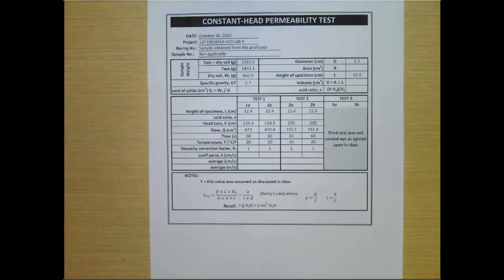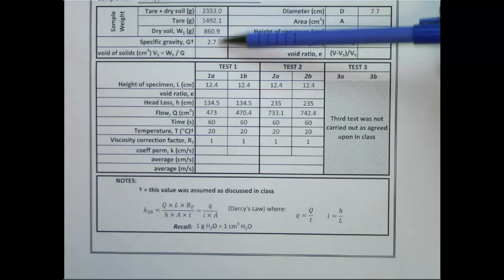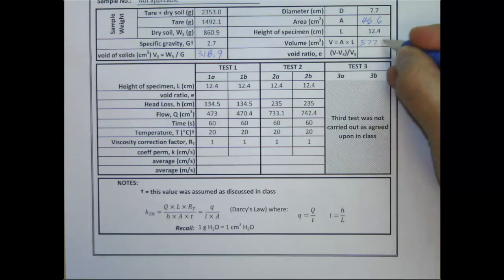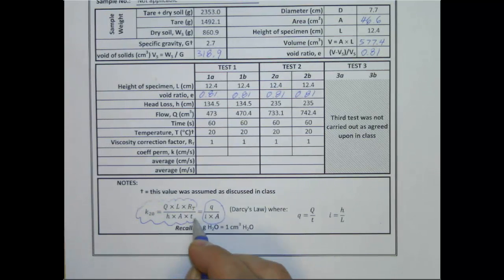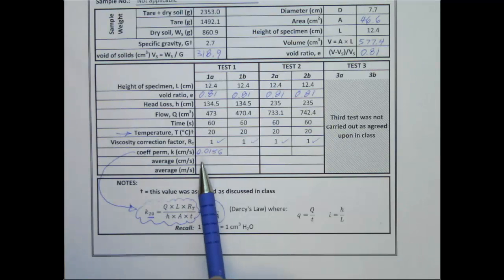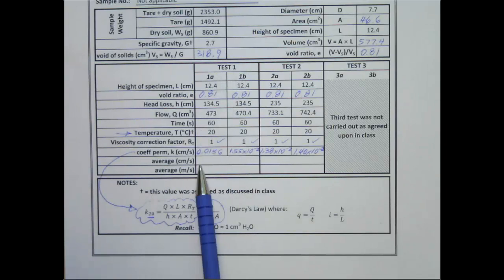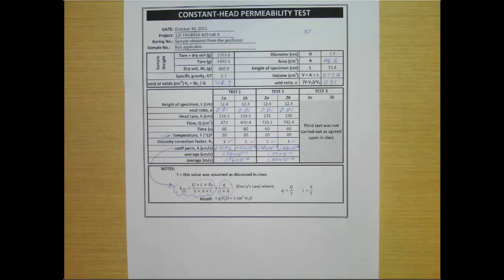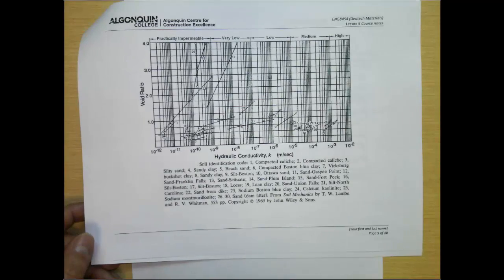ENG8454: Lab 4 "support"